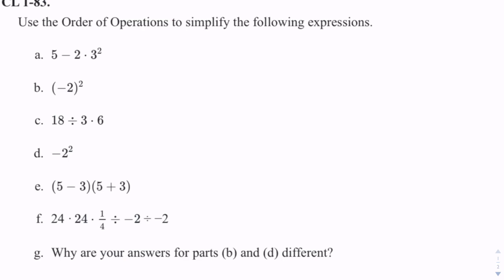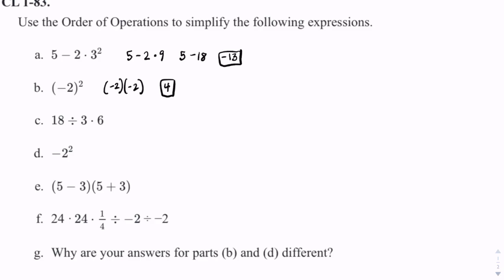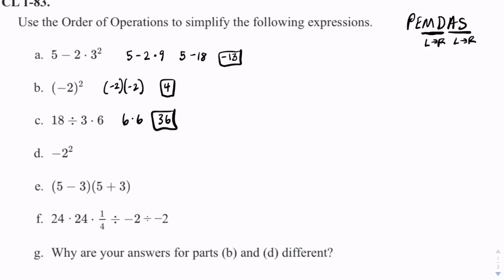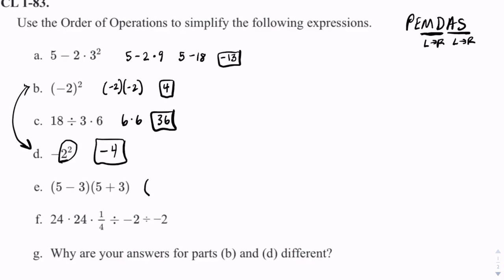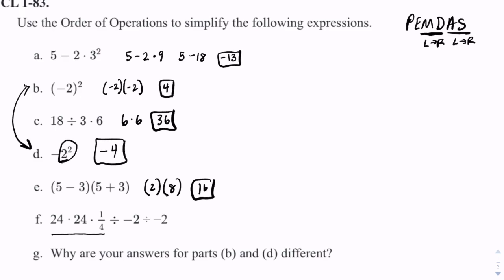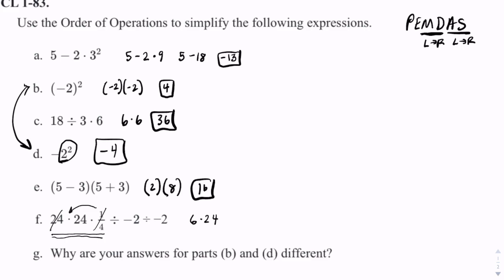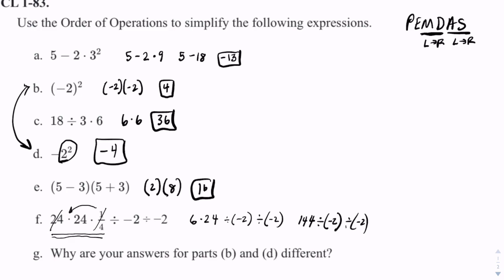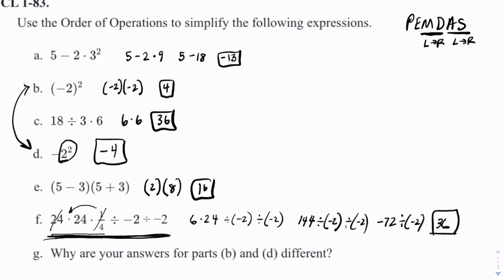CPM Algebra Chapter 1 Problem 83